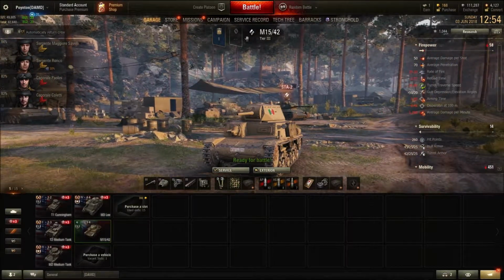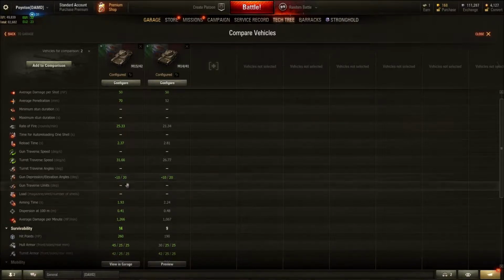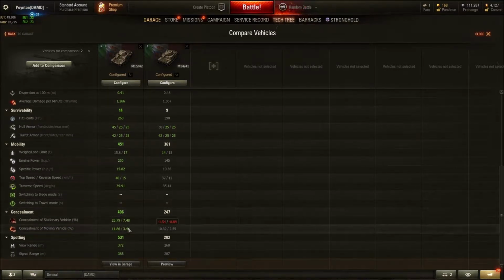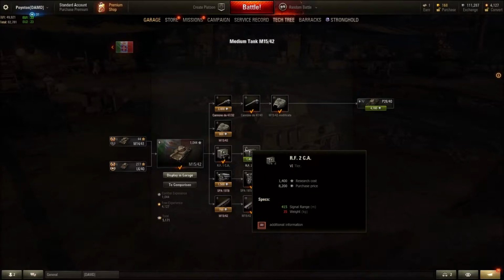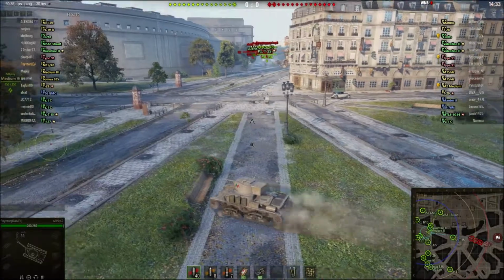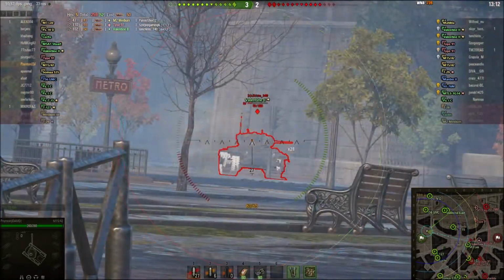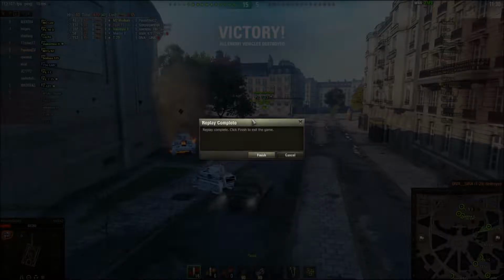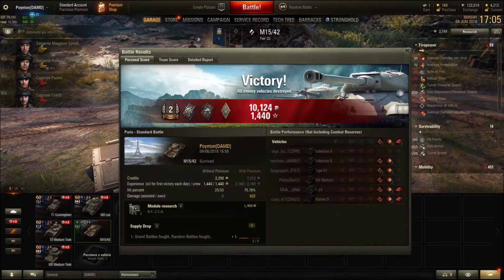World of Tanks: The Italian M15/42 Advice, tips, review and how to play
Please help support my campaign to get a decent microphone so I can make better videos for you guys!